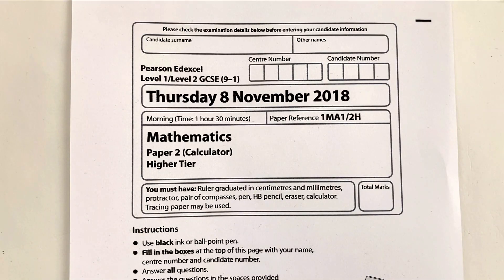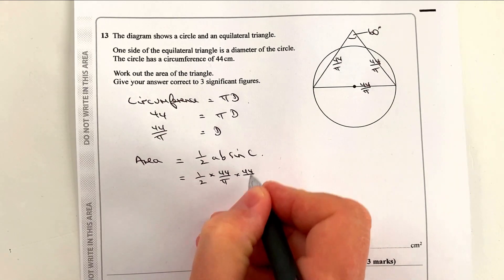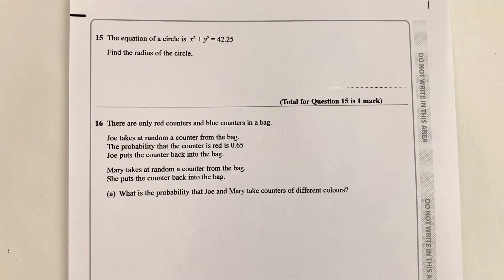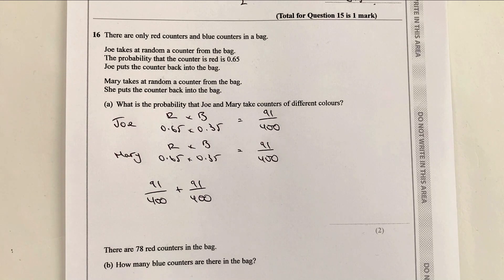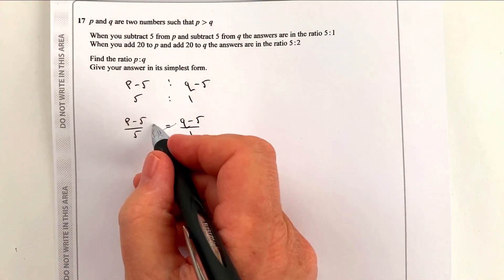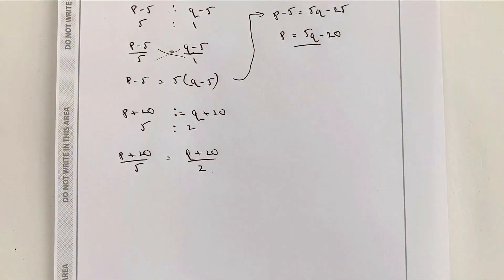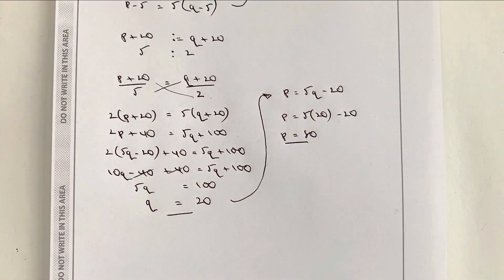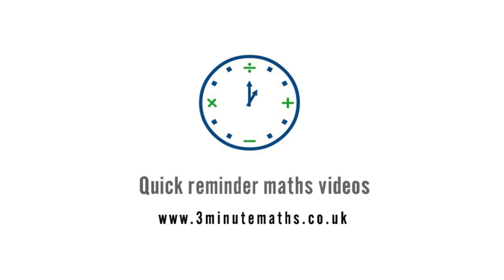Revise Edexcel Maths Higher Paper 2 Q13 - 17 November 2018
This video is a walkthrough of the Edexcel maths higher paper 2 November 2018 questions 13 - 17.

Here's the timestamps:
0:00 Intro
1:12 Area of triangle
3:57 Sketch graph
5:31 Circle equation
6:21 Probability
10:00 Ratio (hard!)